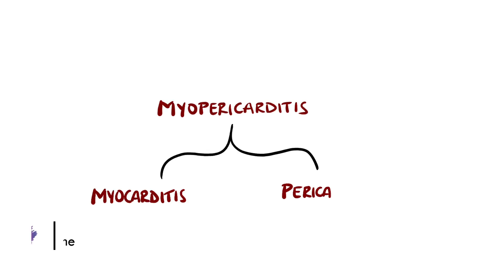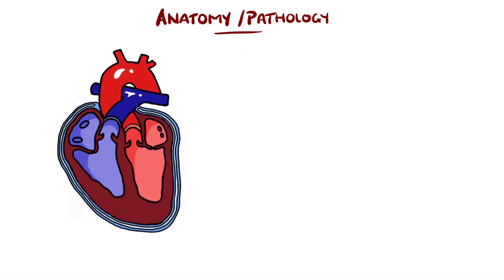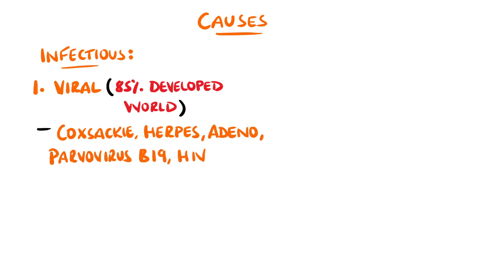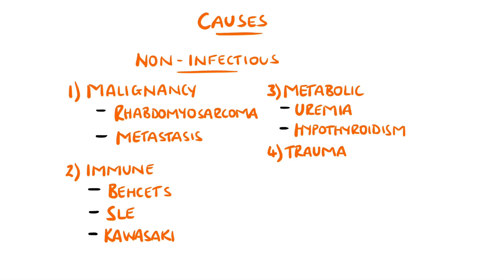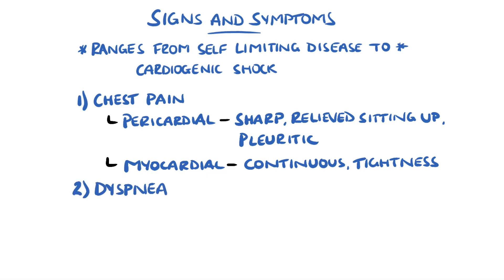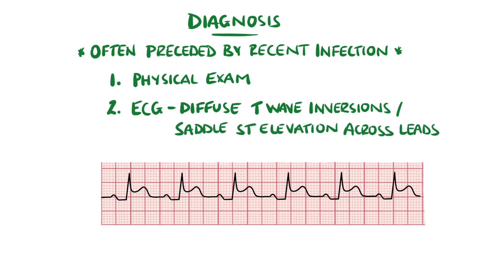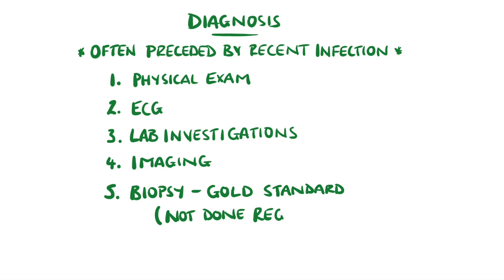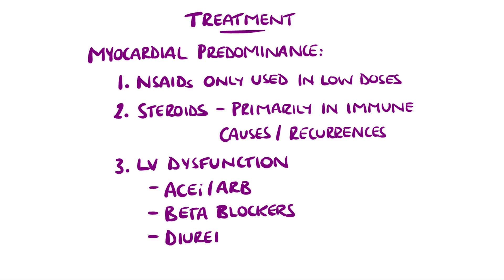Myocarditis & Pericarditis (Myopericarditis Explained)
Myopericarditis includes both myocarditis and pericarditis. In this video we cover what is myopericarditis, as well as causes of myocarditis and pericarditis, signs and symptoms of pericarditis and myocarditis, as well as the diagnosis and treatment.

Video Timestamps:
0:00 What is Myopericarditis? (What is Myocarditis / What is Pericarditis?)
0:15 Anatomy - Pericardium & Layers of the Heart
1:41 Infectious Causes of Myocarditis / Pericarditis
2:31 Non Infectious Causes of Myocarditis / Pericarditis
3:22 Signs and Symptoms
4:19 Diagnosis of Myopericarditis
5:45 Treatment of Myocarditis and Pericarditis

Other Questions answered and video tags:
Myopericarditis
Pericarditis
Myocarditis
Myocarditis and pericarditis
Pericarditis and myocarditis
Pericarditis symptoms
Myocarditis symptoms
Myocarditis treatment
Myocarditis signs and symptoms
Pericarditis signs and symptoms
Pericarditis treatment
Myocarditis treatment
Myocarditis ecg
Pericarditis ecg
Pericarditis diagnosis
Myocarditis diagnosis
Myocarditis vs pericarditis
What is myocarditis
What is pericarditis
What causes pericarditis
What causes myocarditis
Myocarditis causes
Pericarditis causes